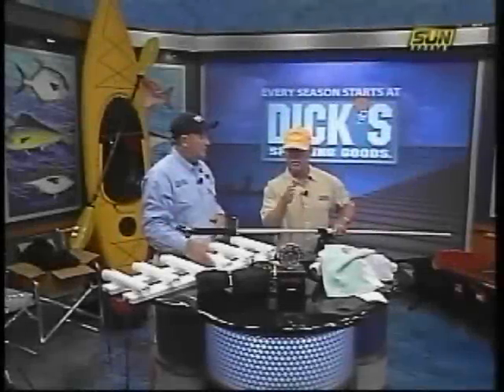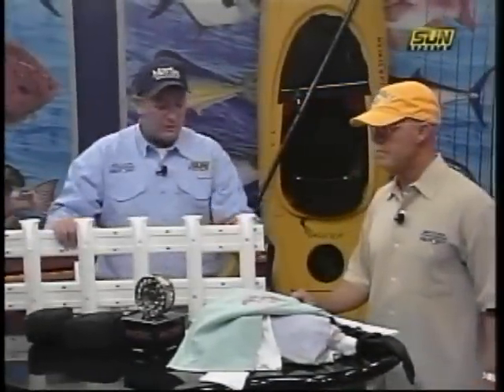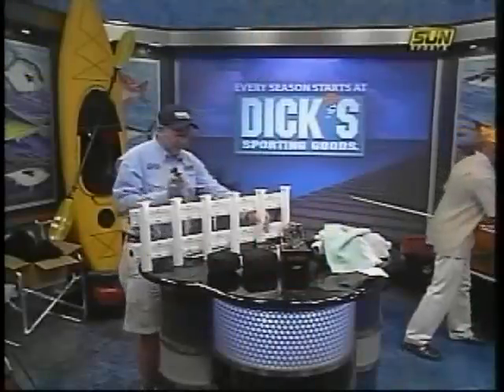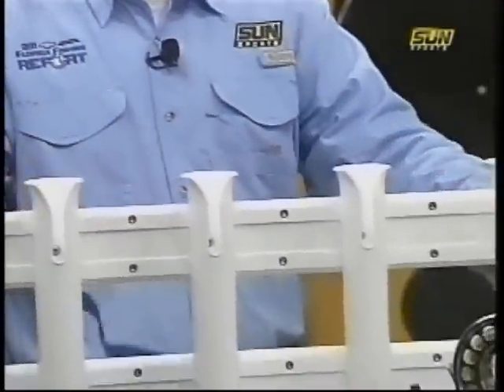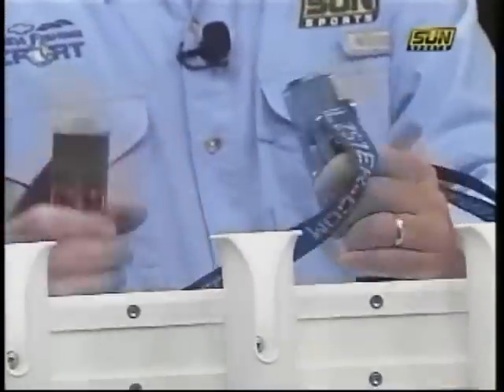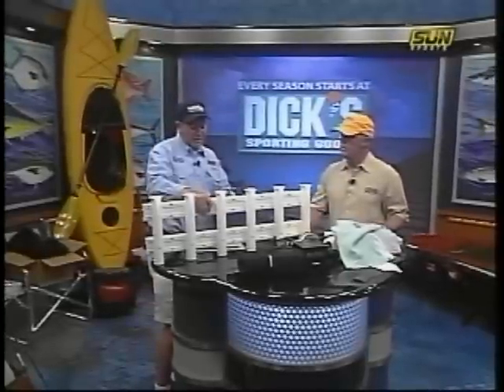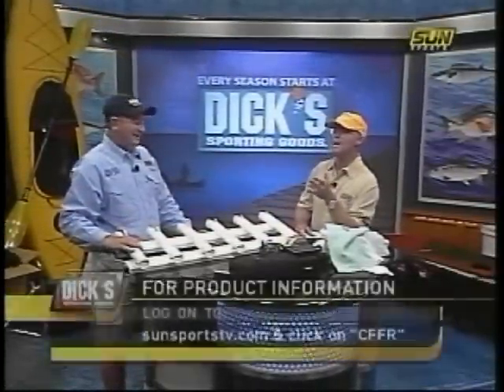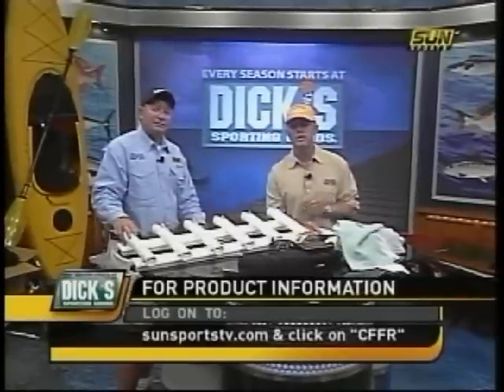Holzster Fishing Rod Rack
The following clip reviews the New Holzster Strap On Fishing Rod Rack. The Holzster is evaluated by David Ferrell, the editor of Marlin Magazine.